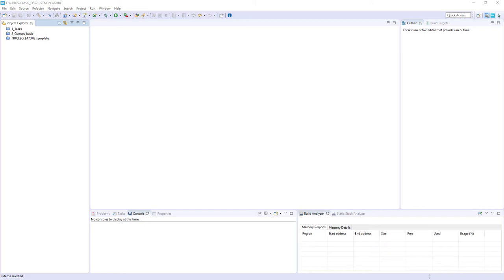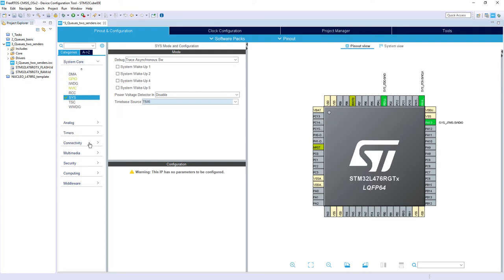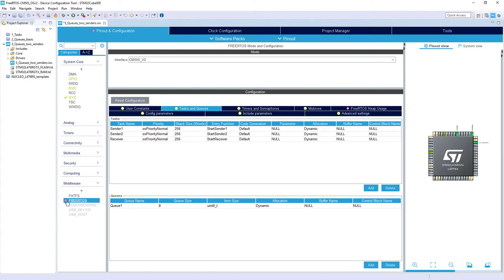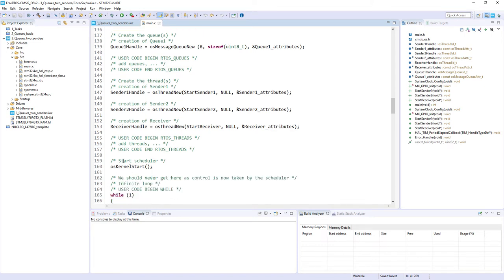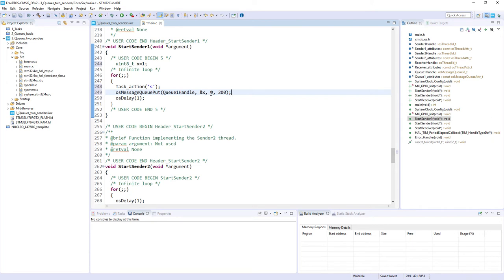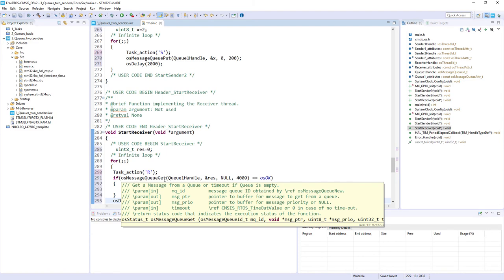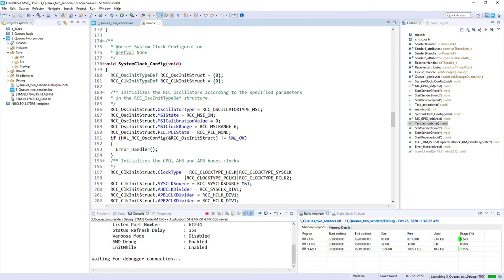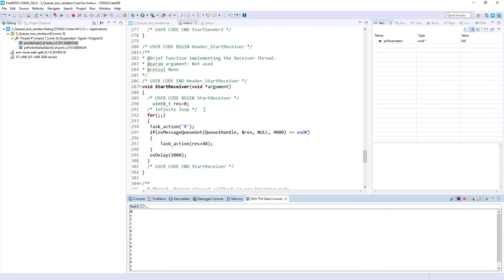FreeRTOS on STM32 v2 - 13e Blocking on queues - LIVE lab